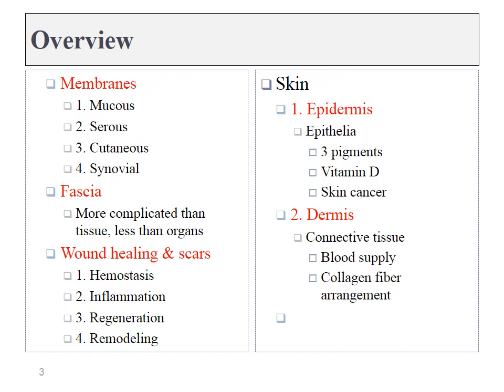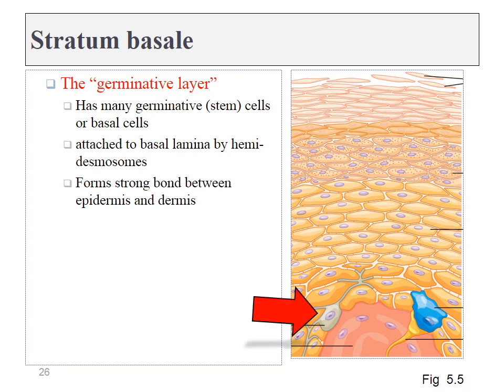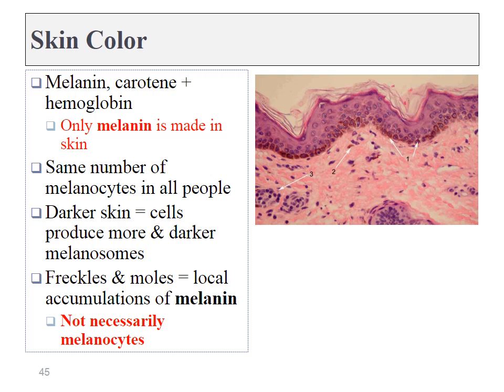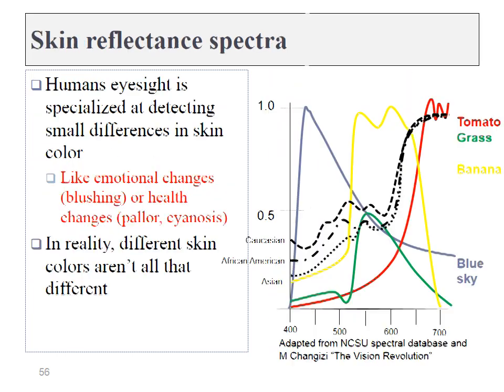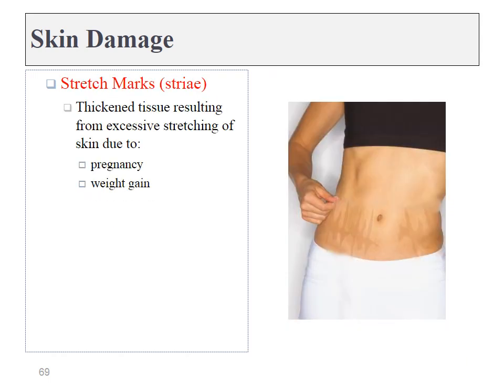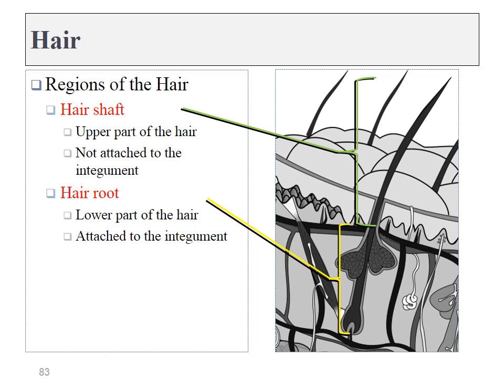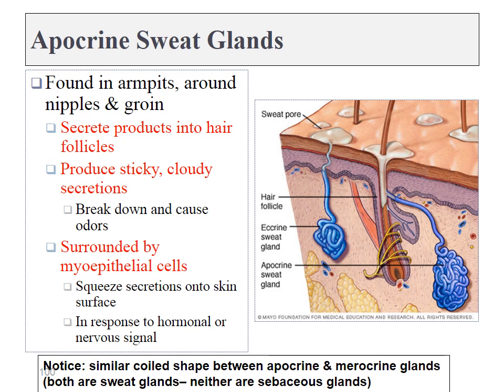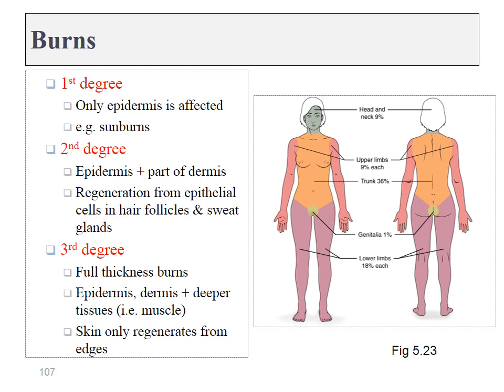ch5 lecture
Chapter 5: skin
0:00 Fascia
7:20 skin overview
8:14 epidermis
18:14 skin color (3 pigments)
31:32 vitamin D
35:15 dermis
45:40 hair and nails
54:29 glands
59:41 wound repair and scars